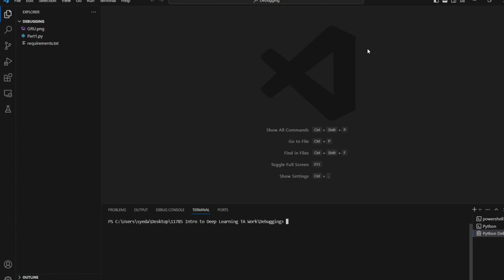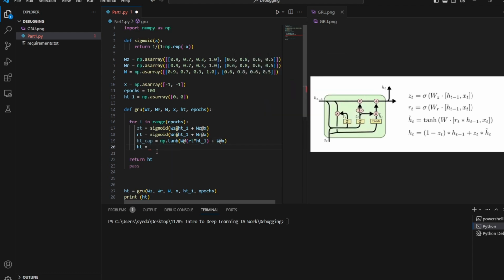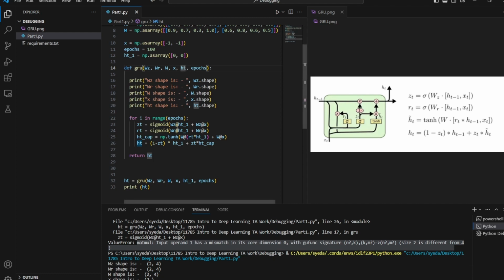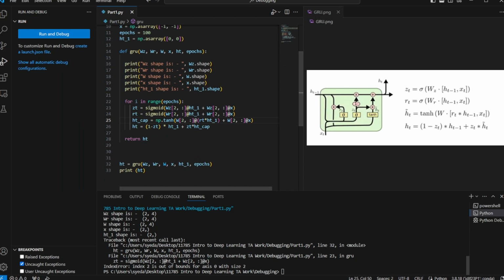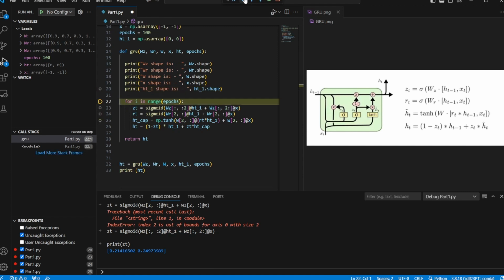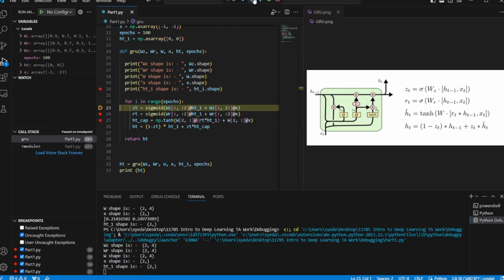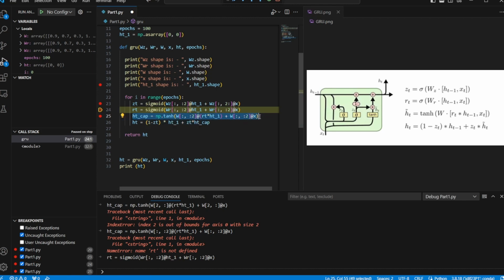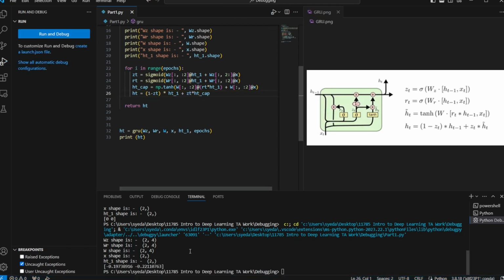S24 Recitation 0L: Debugging Part 2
This recitation provides a quick overview of how to debug with breakpoints.